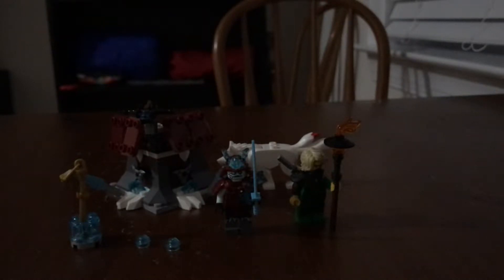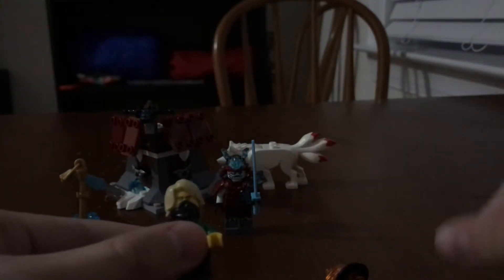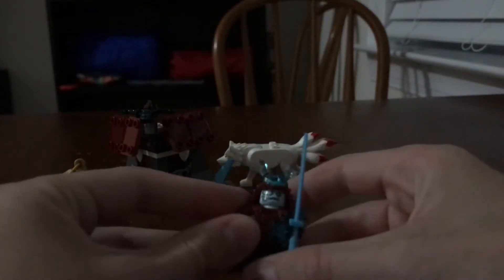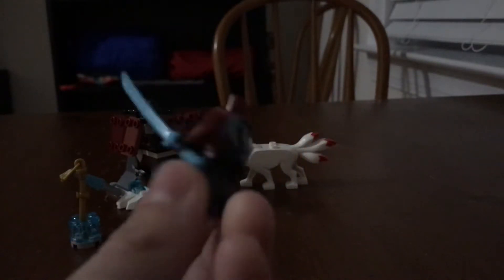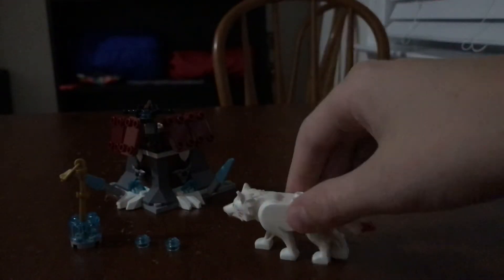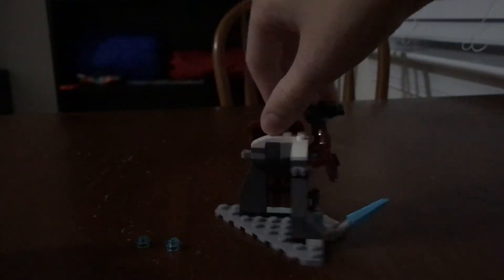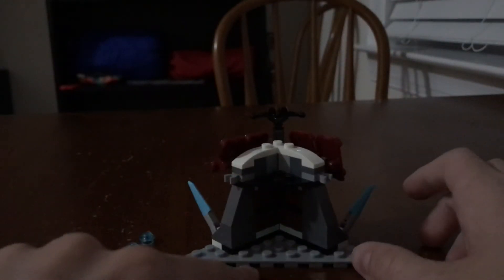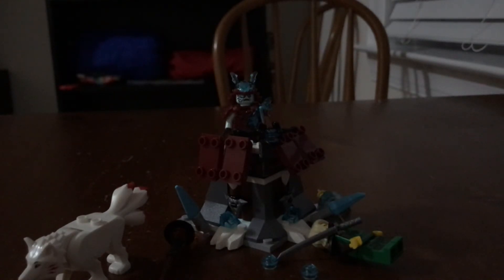Lego Ninjago Lloyd’s Journey Review